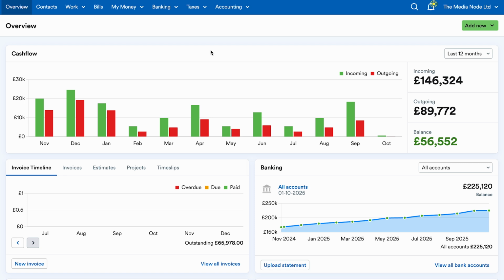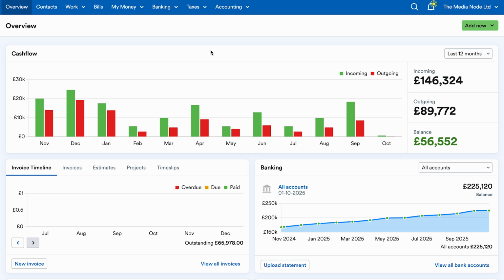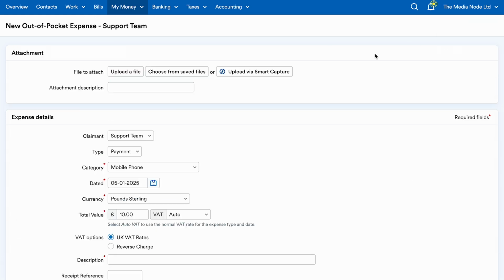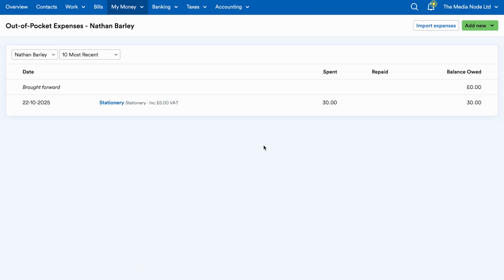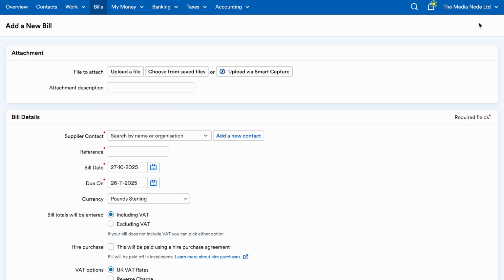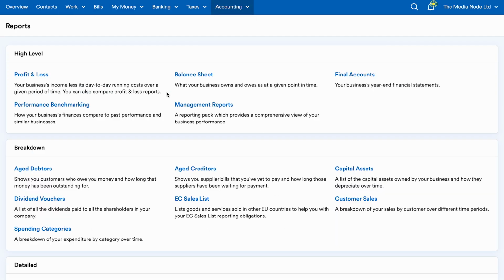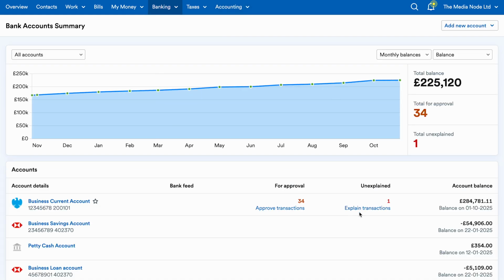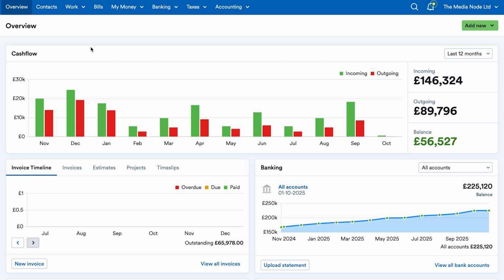How to record business costs in FreeAgent